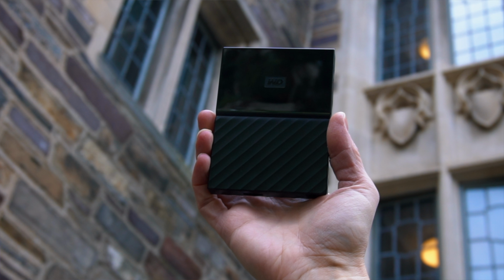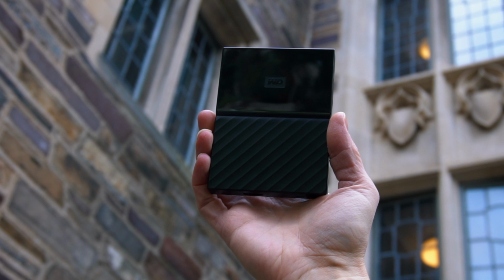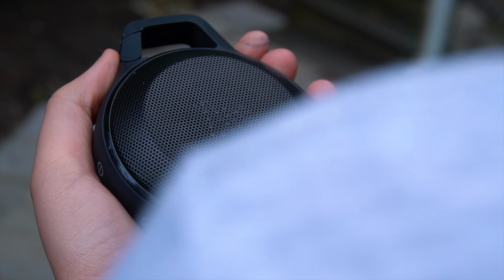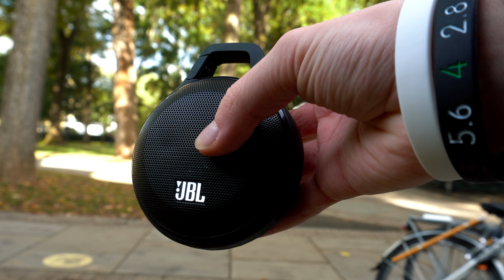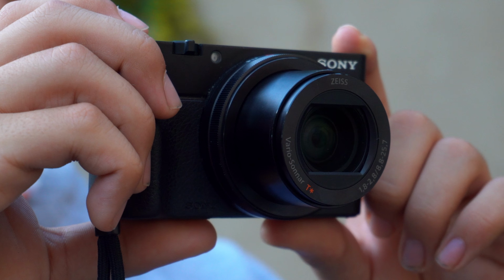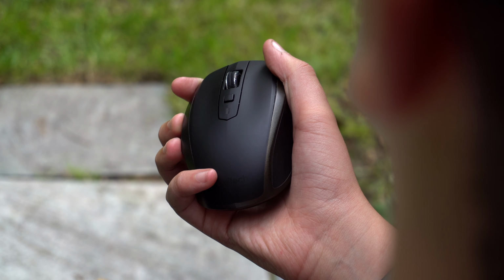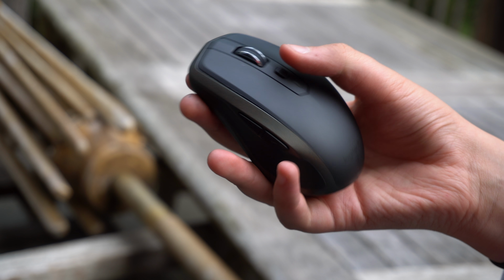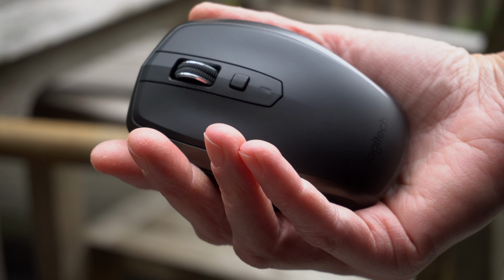What's in my Tech Bag 2018 | Tech Travel Bag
In this video, I am going to share with you what's in my tech bag for 2018. In my tech backpack, I have a lot of cool tech and gear. More specifically this is my tech travel bag for 2018. So,  what's in my backpack? Today you are going to find out.

Sony RX-100 MIII